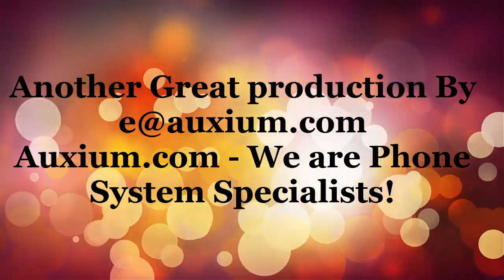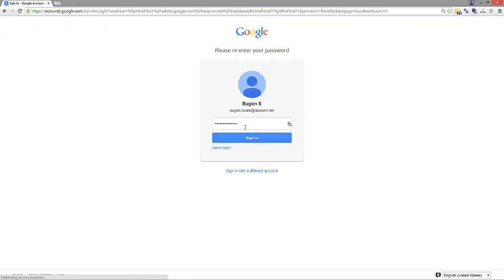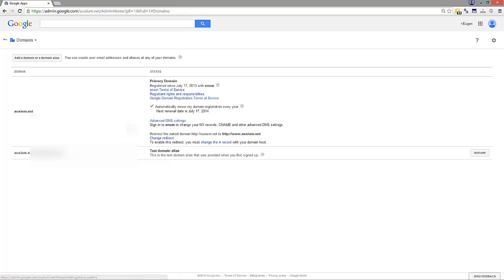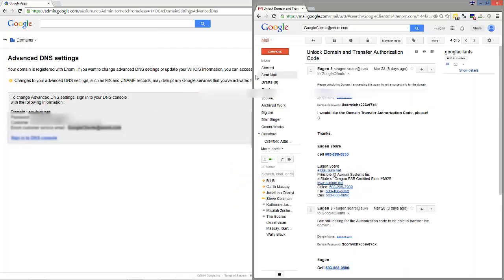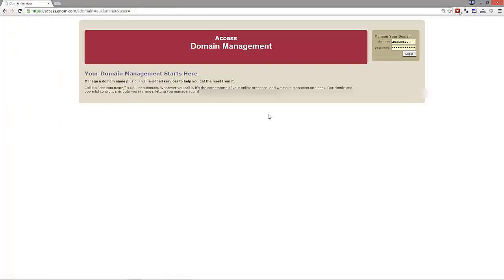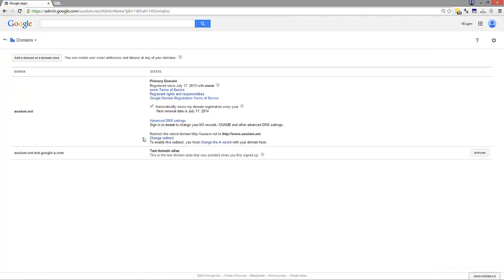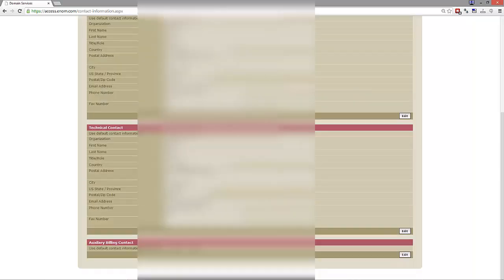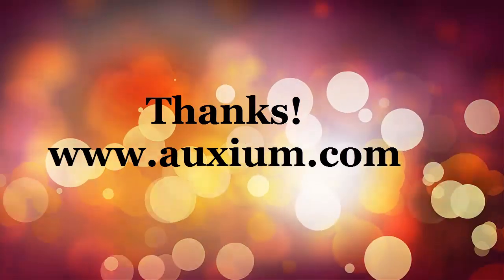Transfer Google domain from Google to another provider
In particular, getting the google/enom transfer authorization code.